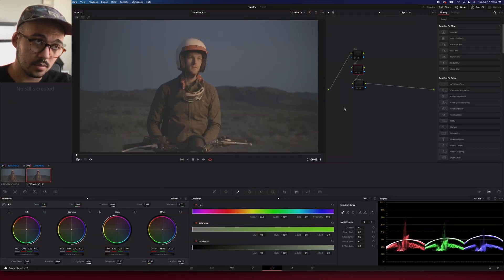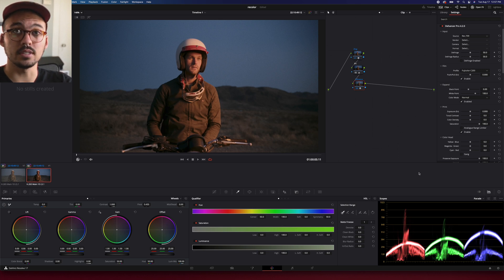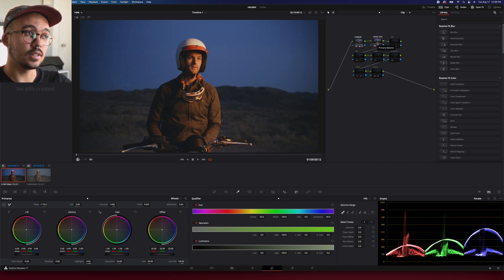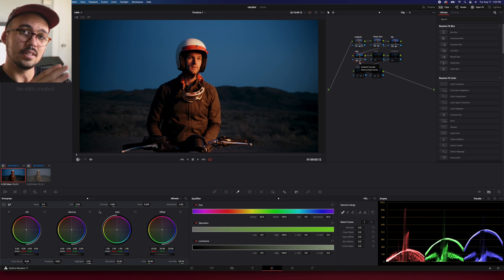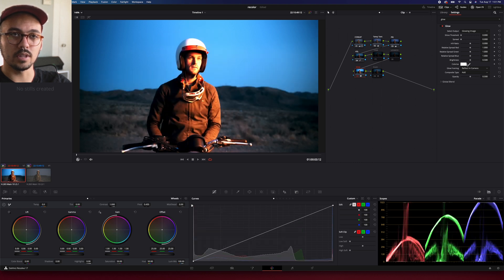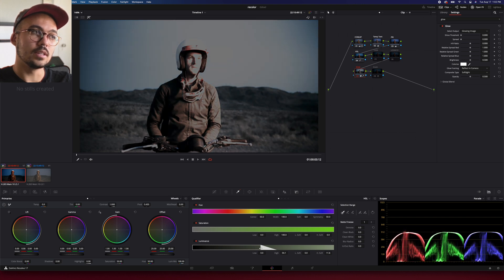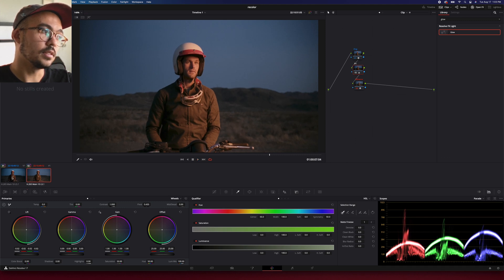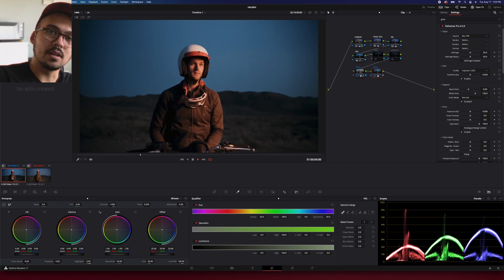Zcam Color Grading Process on an M1 Mac Book Pro ( Plugin Glitches )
Zcam and the M1 Mac Colorgrading update! Some process changes and some issues with plugins.
let me know if any of yall are having similar issues with the Zcam's zlog plugin and the m1 mac.
Qazi
00:00 intro
0:25 quick grade
1:00 issues with the M1 MBP
1:25 "in depth grade"
4:00 compare
4:20 wrap it up